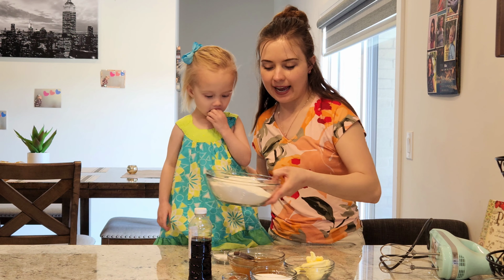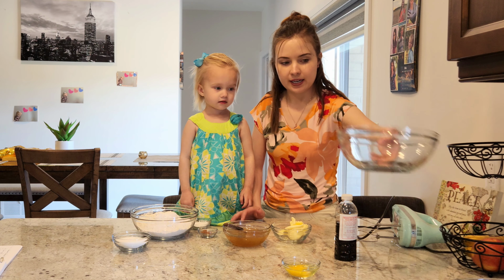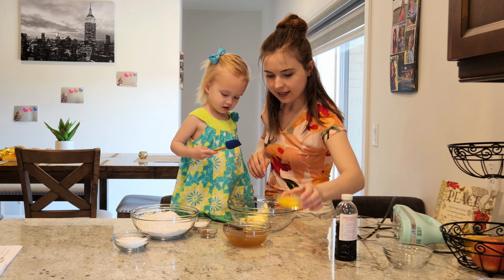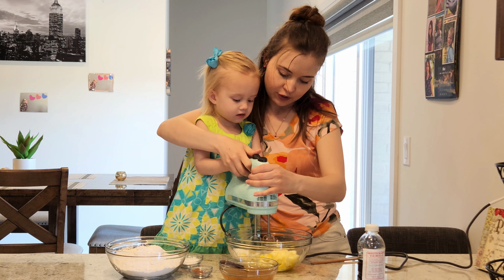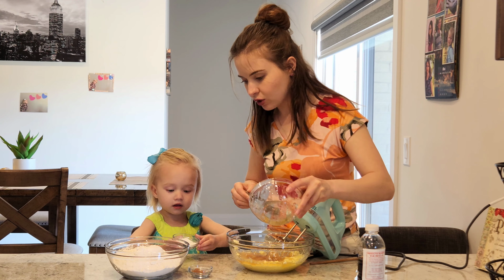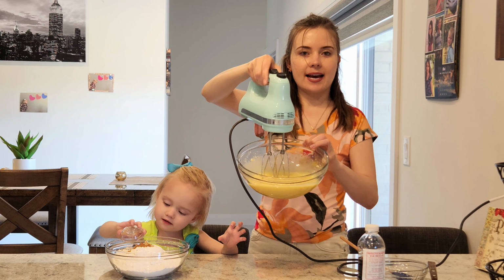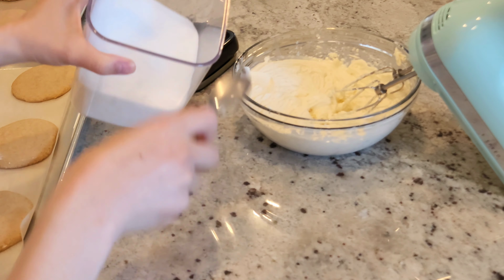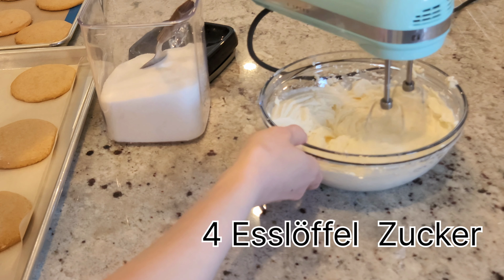Delicious Honey Cookies with Cream Cheese Whipped Cream Filling! Leckere Honig Plätzchen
These cookies are mostly sweetened with honey and don't have a lot of white sugar,which I really like. I love the cream cheese flavor in the filling.  I hope you give this  recipe a try!

Honey Cookies with Cream Cheese Filling

Ingredients  for the cookies:
3 cups of flour
1/2 cup of sugar
1/2 tsp of baking powder
1/2 tsp of baking soda
1/2 tsp of cinnamon
1/2 tsp of ginger
pinch of salt
1/16 tsp of stevia
1 cup of honey(warm)
1/2 cup of soft salted butter
1 egg room temperature
1 1/2 tsp vanilla extract

for the cream cheese  filling:
250 gr of cream cheese at room  temperature
1/16 tsp of stevia
pinch of salt
1 tsp of vanilla extract
3/4 cup of heavy whipping  cream
4 tbsp of sugar

Zutaten für die Plätzchen:
3 Tassen Mehl
1/2 Tasse Zucker
1/2 Teelöffel  Backpulver
1/2 Teelöffel  Backnatron
1/2 Teelöffel  Zimt
1/2 Teelöffel  Ingwer
ein wenig Salz
1/16 Teelöffel  Stevia
1 Ei
1/2 Tasse warme Butter
1 Tasse Honig(warm)
1 1/2 Teelöffel  Vanilla
11 Minuten bei 350° F backen

für den Cream Cheese:
250 Gr Cream cheese
3/4 Tasse Schlagsahne
4 Esslöffel  Zucker
1/16 Teelöffel Stevia
ein wenig Salz
1 Teelöffel  Vanilla